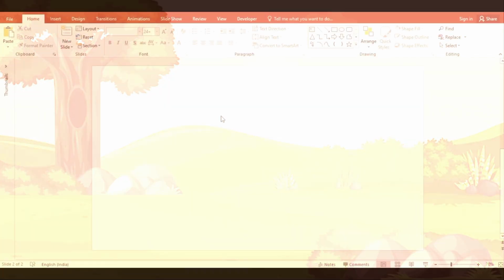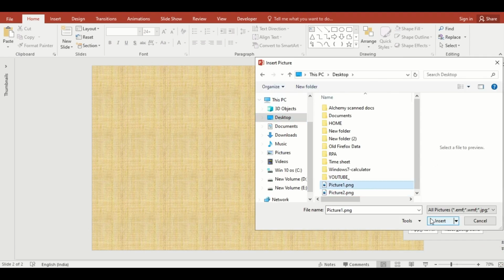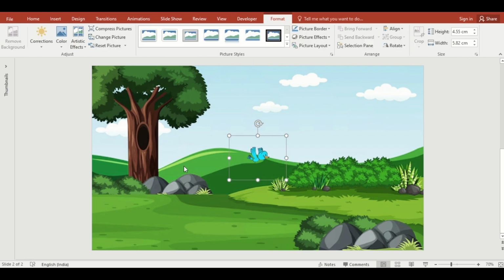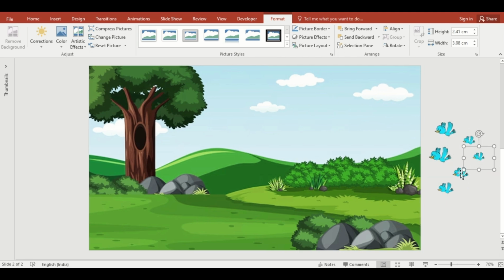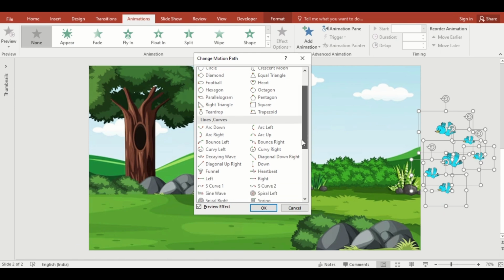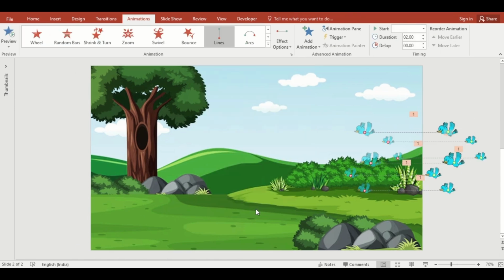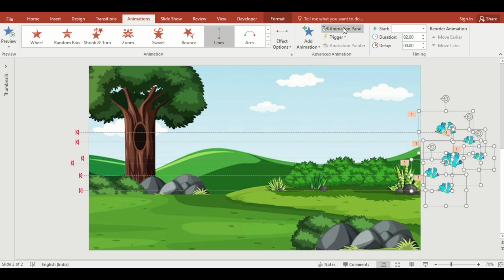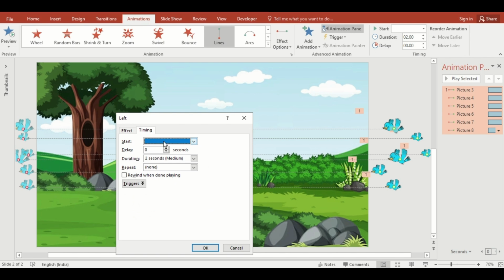How to Create REALISTIC Flying Bird Animation in PowerPoint (Step-by-Step)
In this step-by-step tutorial, learn how to create a stunning flying bird animation in PowerPoint using professional motion path techniques! Whether you're working on a presentation topic animation or looking to improve your PowerPoint presentation skills, this video covers everything from setting a nature background to perfecting flight timing.

Perfect for storytelling slides, school projects, or professional productivity.

What you will learn:
How to insert and set a nature background.
Using Bird GIFs for realistic movement.
Mastering Motion Paths (Right to Left).
Adjusting Timing & Smooth End/Start for fluid flight."